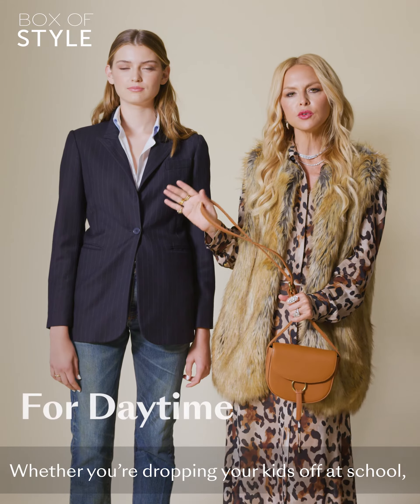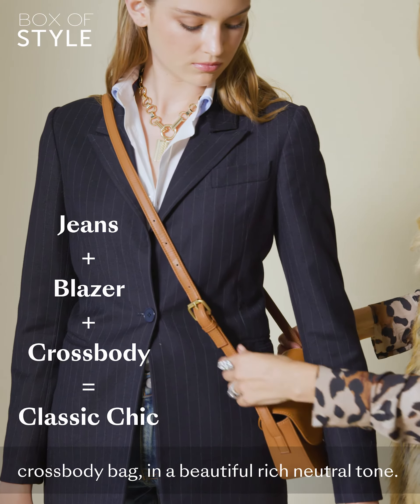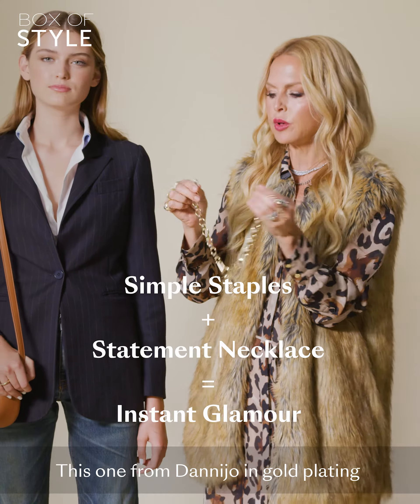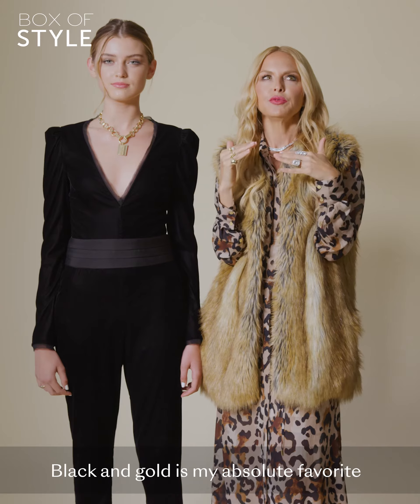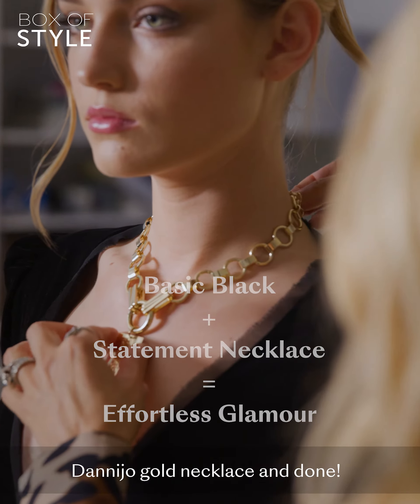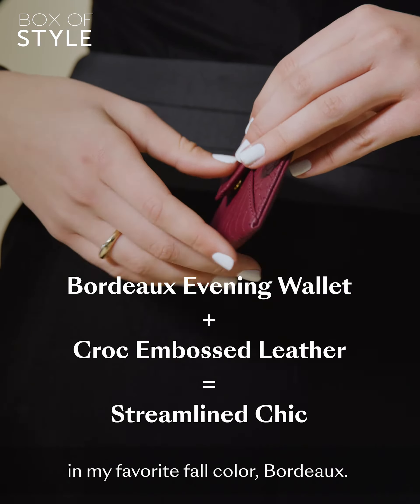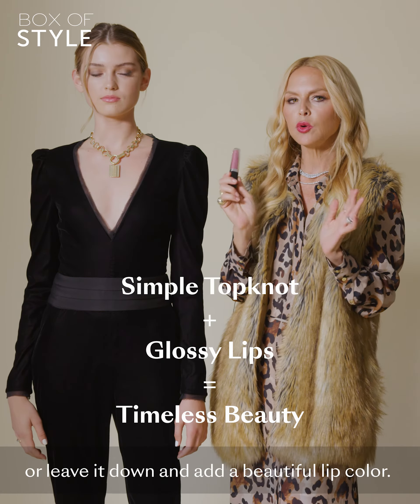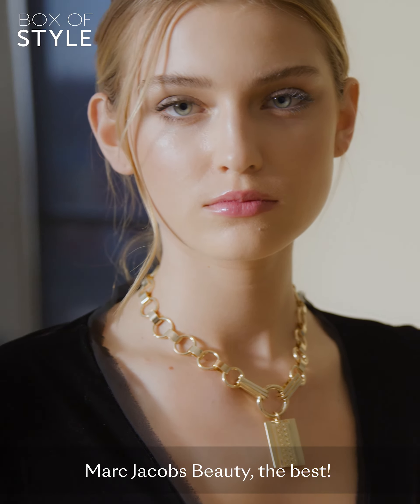Rachel Zoe Styles the Fall 2019 Box of Style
I'm so obsessed with this season's Box of Style! Watch how to style the pieces from day to night! XoRZ